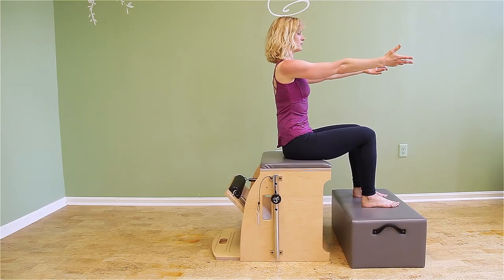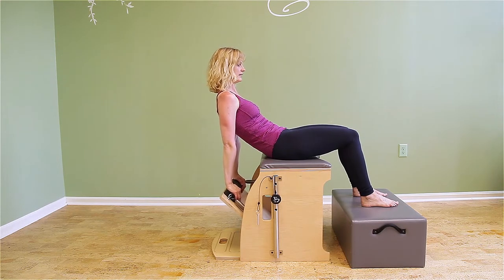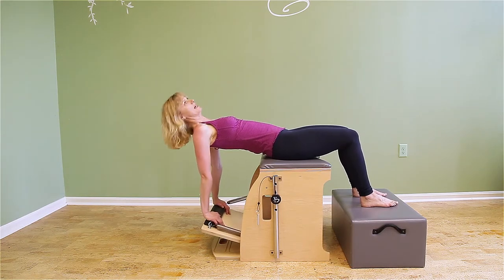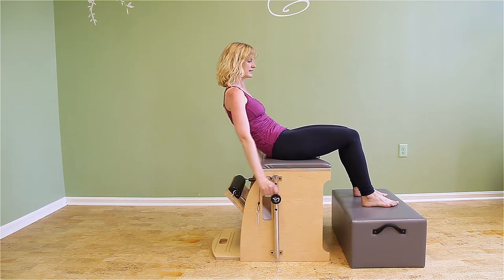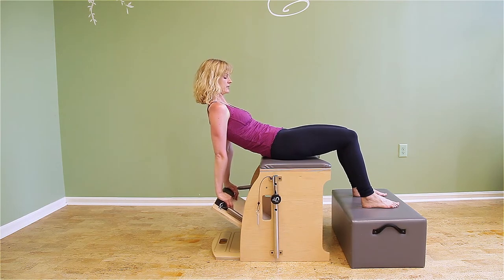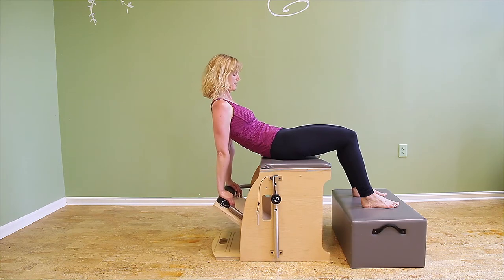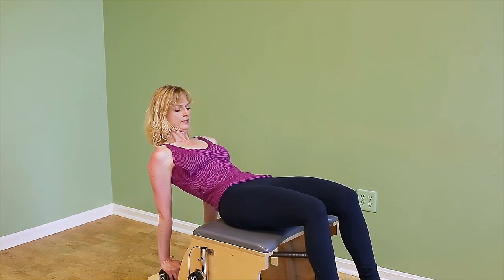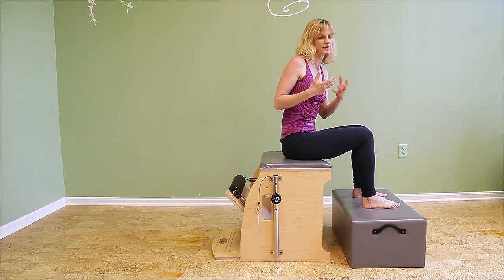Reverse Swan on the Wunda Chair ⎮Pilates Encyclopedia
Reverse Swan (often called Torso Sit Press) on the Chair is a challenging Pilates exercise. The most difficult thing is to round the spine, instead of just leaning back and letting the pedal hold you.

to learn this and other Pilates exercises in more detail.